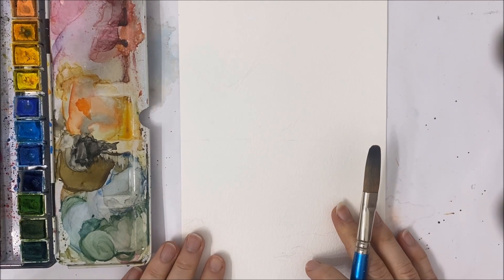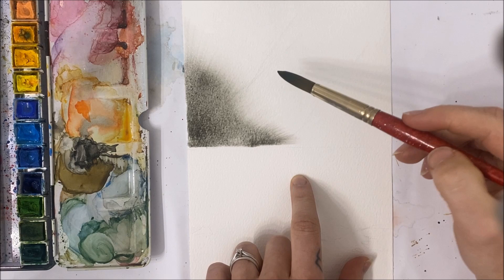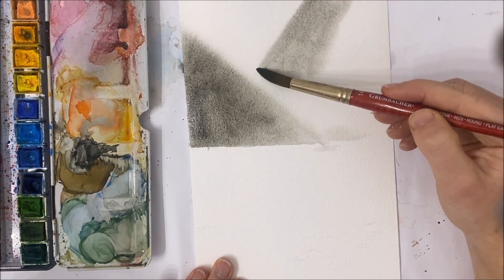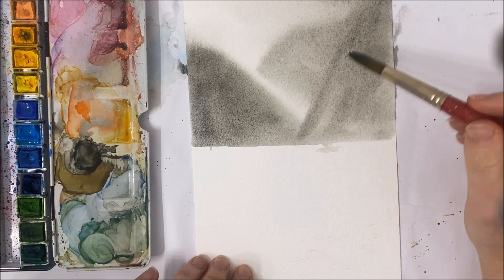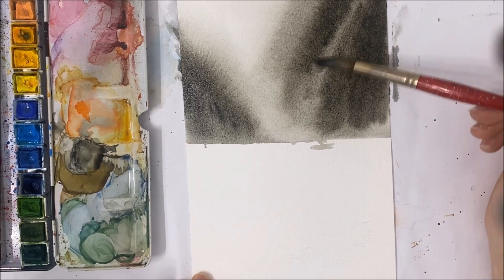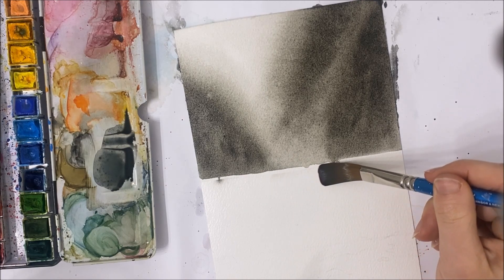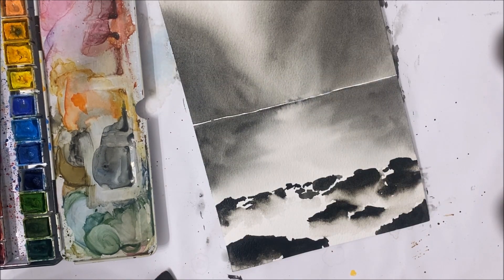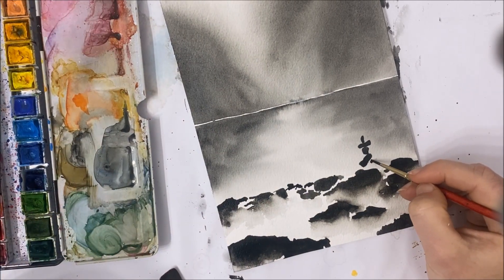REAL TIME watercolor tutorial for beginners » How to paint a grey misty Norwegian winter moodscape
Learn how to paint a grey misty Norwegian winter landscape/moodscape with this real time watercolor tutorial for beginners.